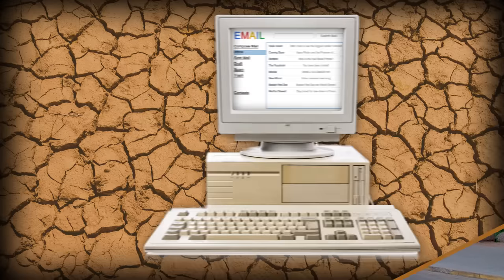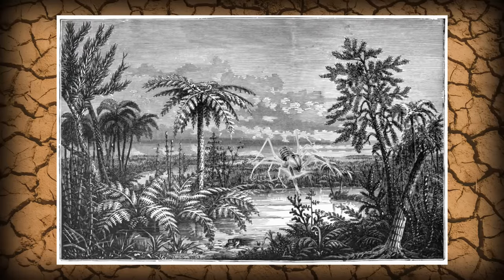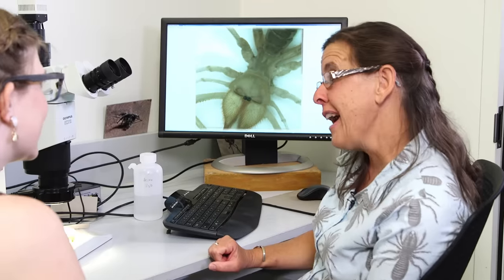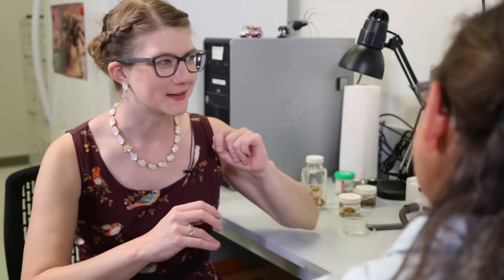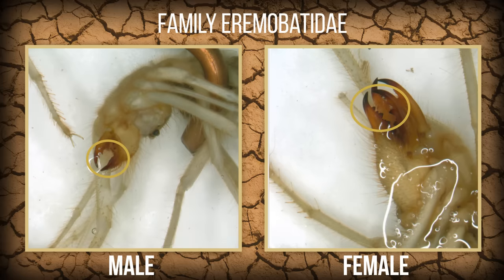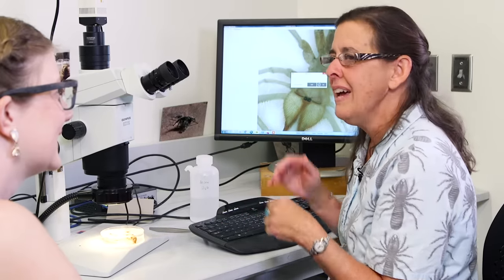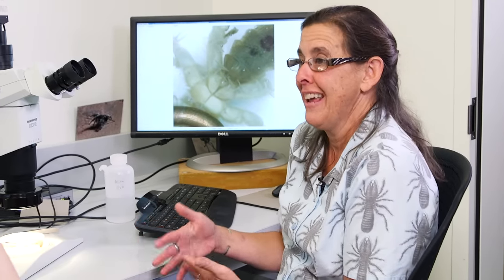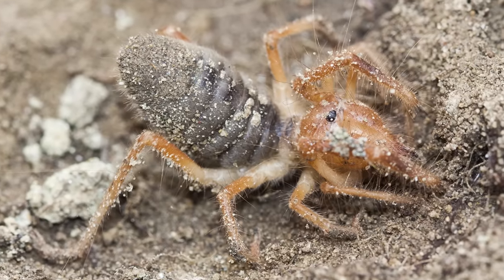Camel Spiders: Neither Camels, nor Spiders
Dr. Paula Cushing has been studying these strange animals for nearly 17 years, and says there is so little known about them, that anyone can discover something new. They're camel spiders: neither camels, nor spiders! So... what are they, anyway?

We've set out from The Field Museum in Chicago to collaborate with the Denver Museum of Nature & Science.

And our video with anthropologist Dr. Steve Nash, about their collection of Native American Peace Medals

The 3D-reconstruction at 5:49 is from the paper, "Morphology of the tracheal system of camel spiders (Chelicerata: Solifugae) based on micro-CT and 3D-reconstruction in exemplar species from three families

Under 'Designation,' put 'The Brain Scoop' - all proceeds go exclusively towards helping the show. We appreciate whatever you can give!
Instagram.com/egraslie
Twitters: @ehmee

Producer, Writer, Creator, Host:
Emily Graslie

Producer, Camera:
Brandon Brungard

Producer, Camera, Editor:
Sheheryar Ahsan

Interview with:
Dr. Paula Cushing

This episode is a collaboration between
The Field Museum in Chicago, IL
and
The Denver Museum of Nature & Science
And filmed on location in beautiful Denver, Colorado.